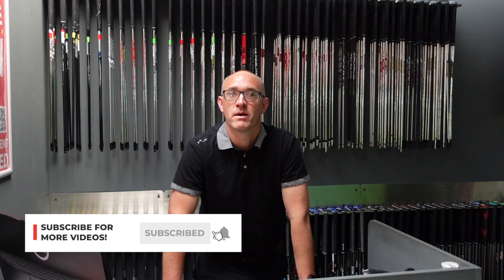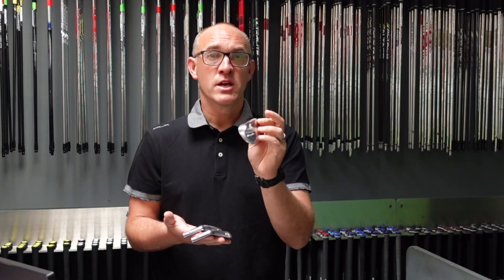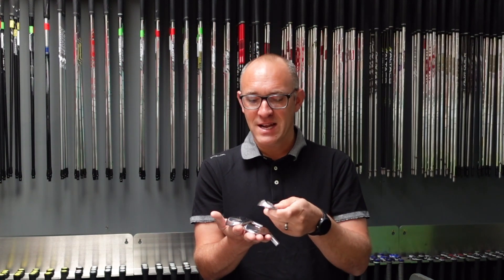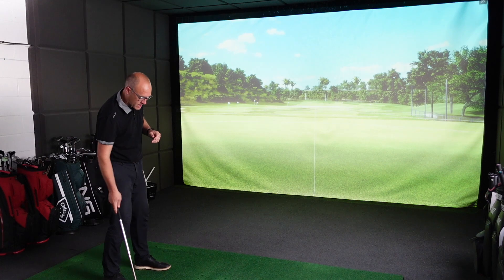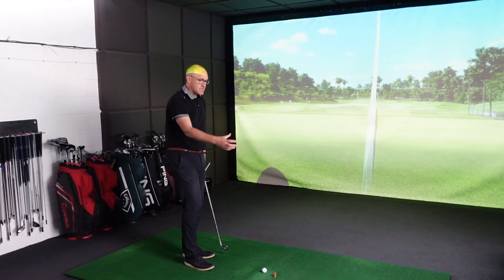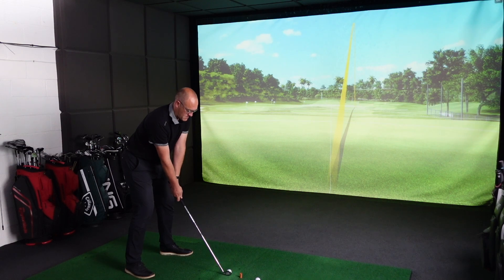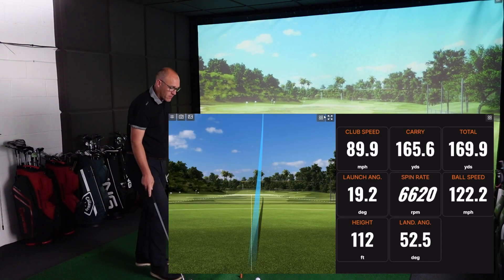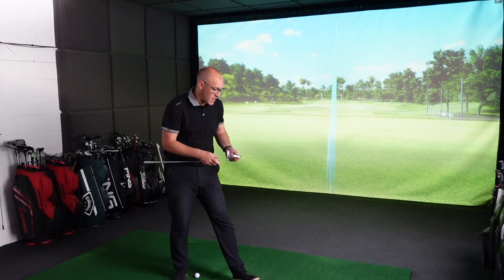Testing Mizuno! What Is The Best Pro Iron Of 2024?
Mizuno Pro 24 Irons: Which Model is RIGHT for YOU?

Struggling to choose the BEST Mizuno Pro 24 iron? We've got you covered! In this in-depth review, we break down the Mizuno Pro 241, 243, and 245 irons, helping you find your perfect match.

Want pure feel and workability? The Pro 241 might be your dream club.

Looking for a balance of forgiveness and control? Check out the Pro 243!

Need more distance without sacrificing performance? The Pro 245 could be the answer.

Don't settle for the wrong irons!  This video will guide you through features, performance, and who each model is BEST suited for.

Book your FREE fitting at AFGolfStore